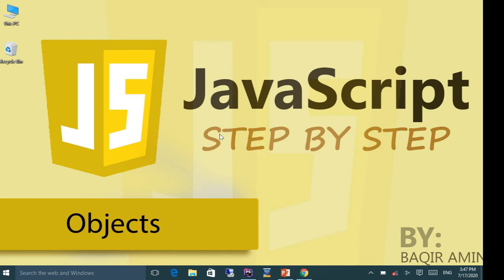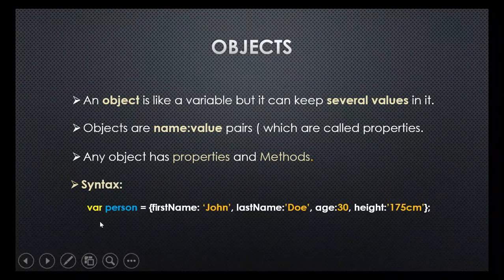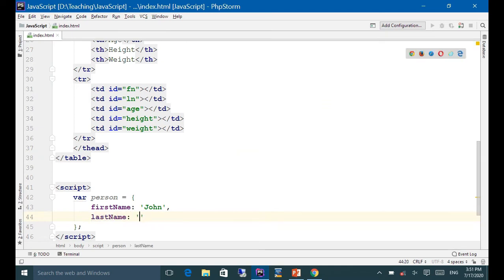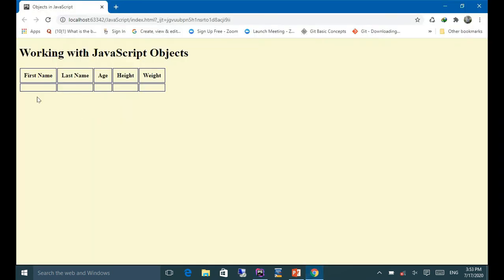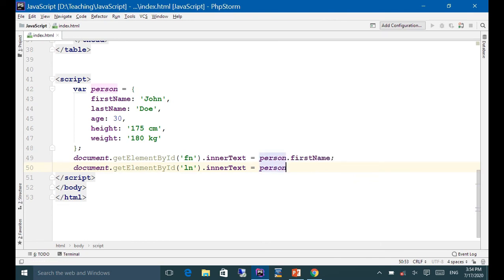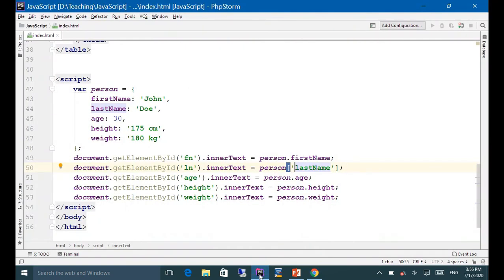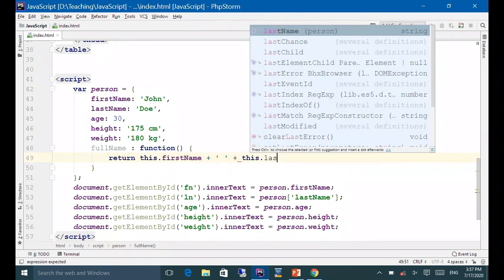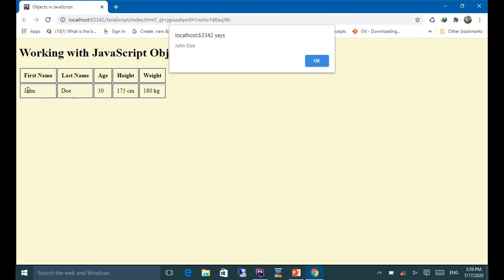6. Objects in JavaScript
In this episode, you will learn what Objects are JavaScript, how to create Objects and how to use it. However, you will also understand why objects are so important and helpful.